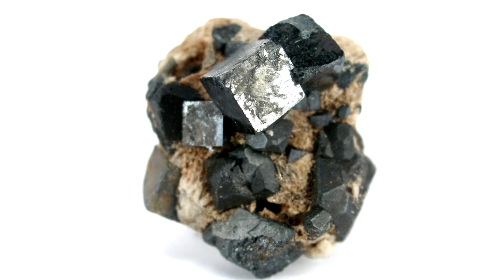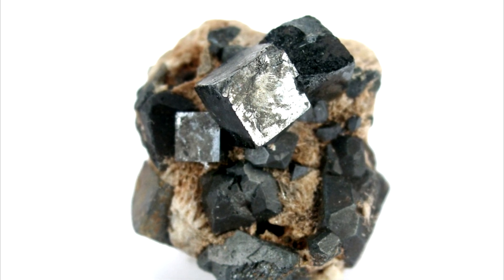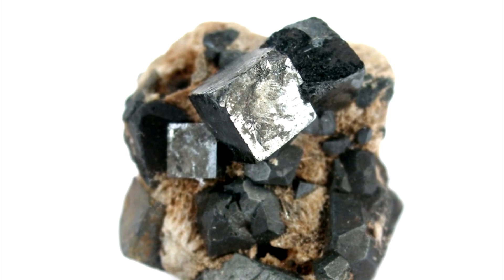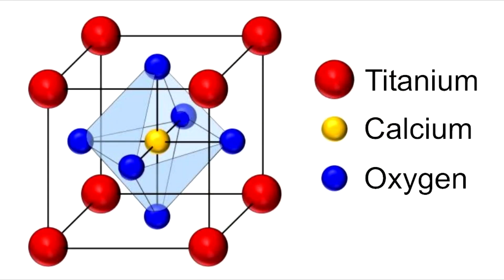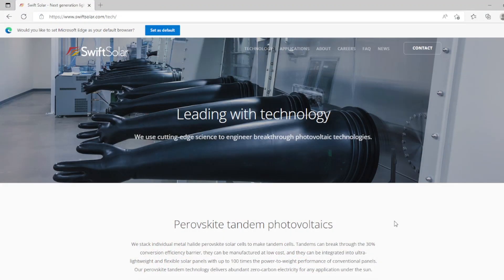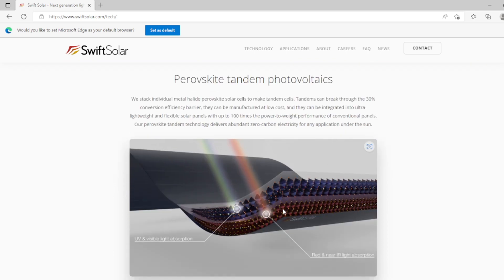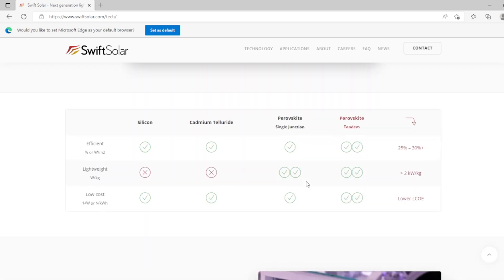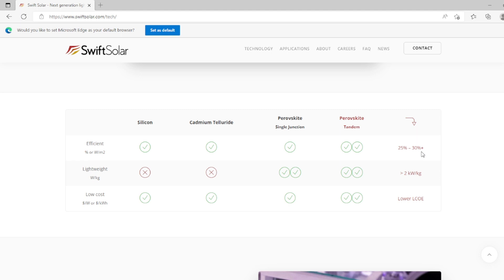Revolutionary SOLAR PANELS just invented – Cheaper and POWERFUL!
Utilizing solar is the goal for most preppers, but the price tag is simply too high for most. This is all changing, thanks to the invention of new solar panels that, instead of using Silicon, use Perovskite as the base. In consequence, they are cheaper, more powerful, more efficient, and more flexible. This changes everything.

Our Equipment
Shure Microphone used at the desk